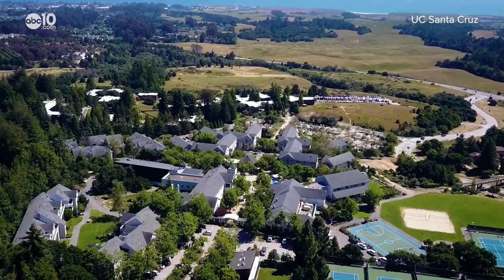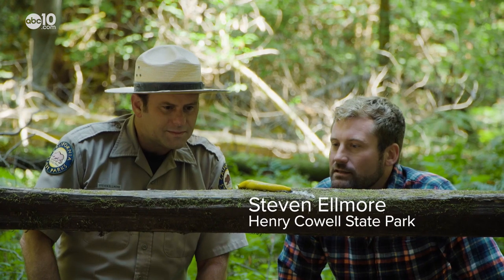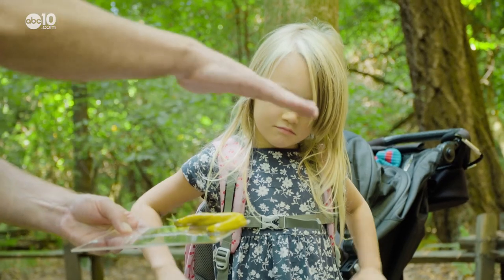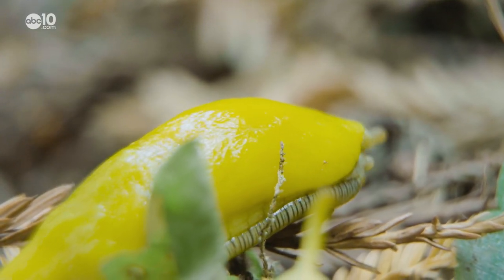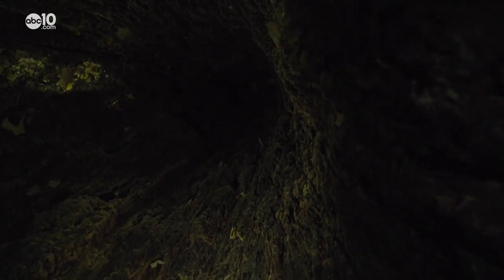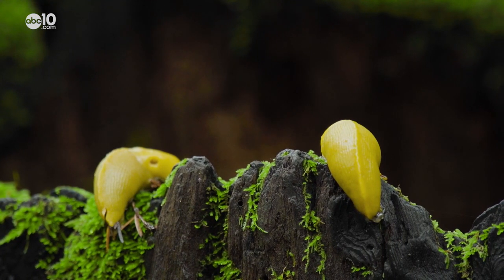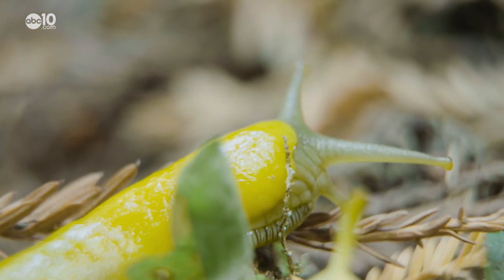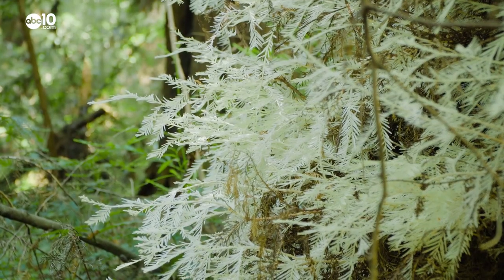It's slime time! Hunting banana slugs in Santa Cruz, California | Bartell's Backroads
John Bartell heads into the redwood forests of California's Central Coast in search of the squishy version of the popular UC Santa Cruz mascot. A Bartell's Backroads road trip adventure.